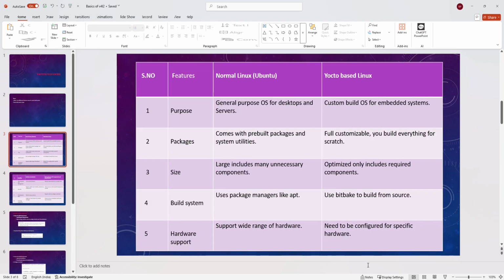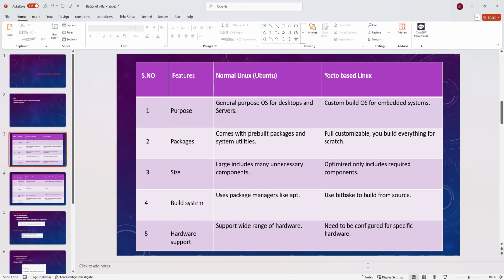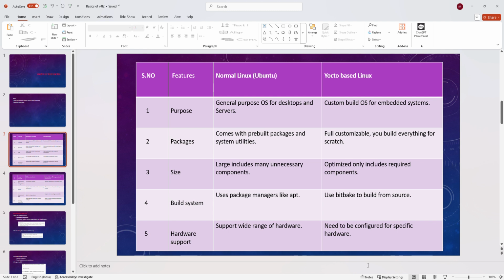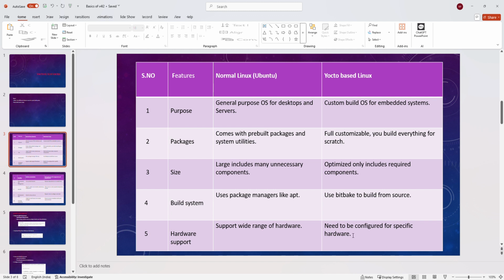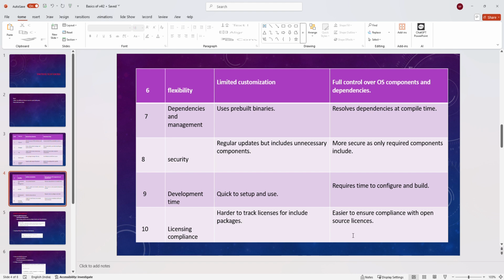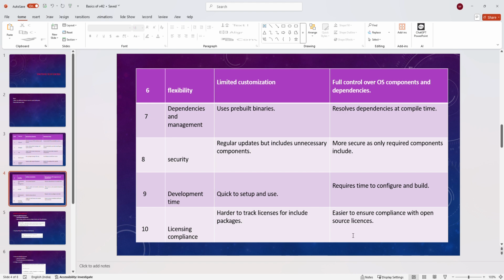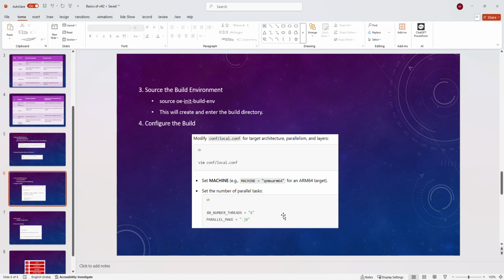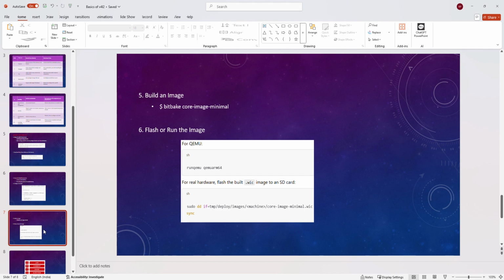yocto build process || interview Question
Topics:
1.What is the difference between normal vs yocto build system.
2.Yocto built process steps.